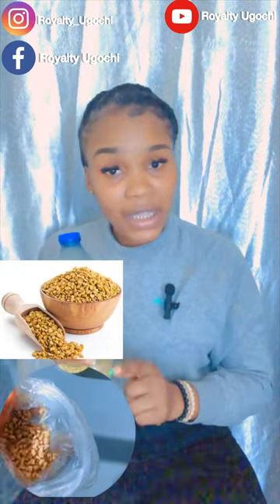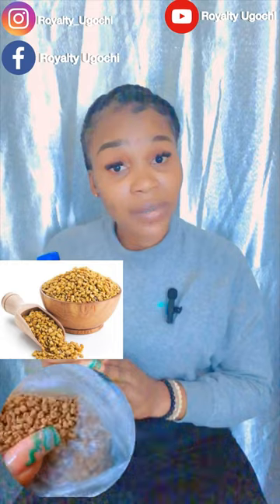How to increase your butts, hips, and boobs naturally in one month with this seeds.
This seeds will grow your hips, butts, and boobs bigger in one month.